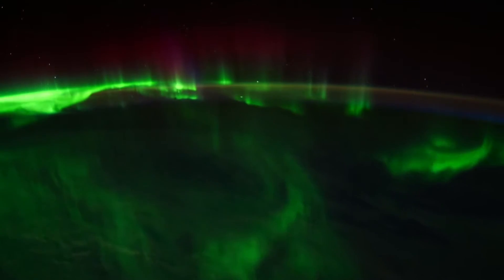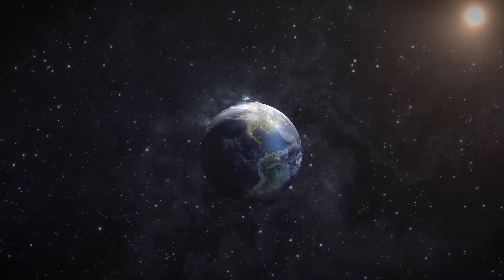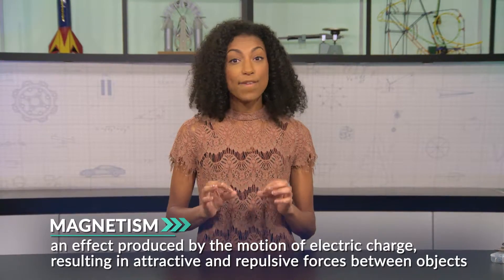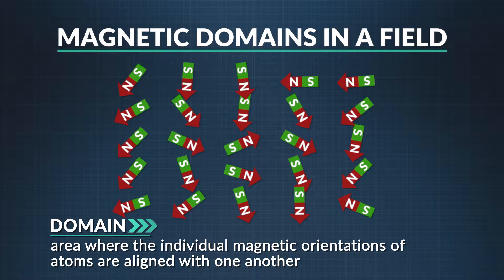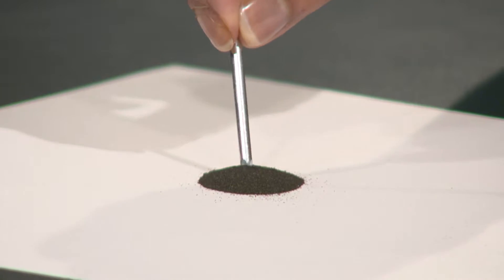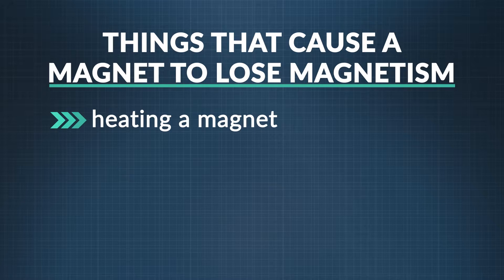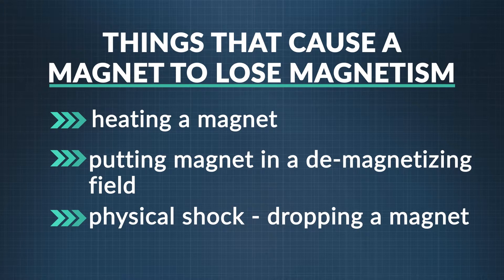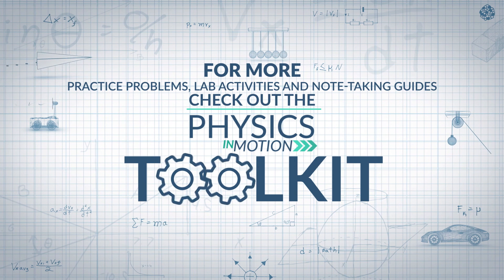What Is Magnetism? | Physics in Motion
We look at Earth's magnetic field and calculate magnetic force to introduce Magnetism.